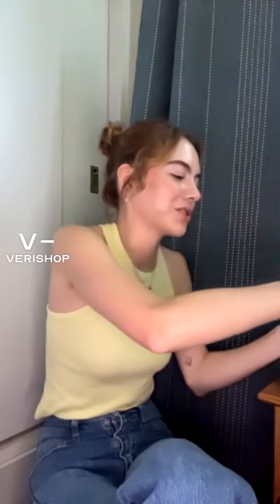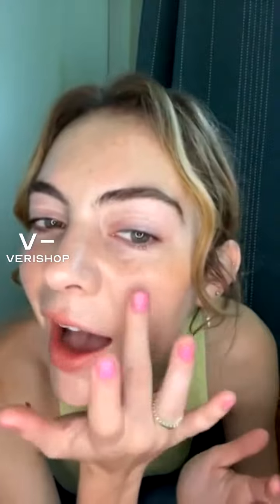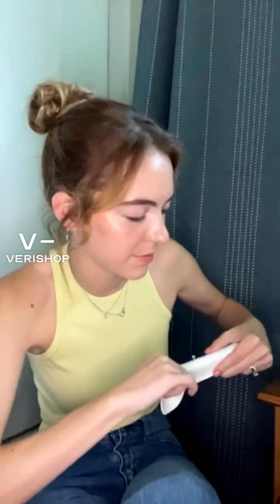Pseudo Labs PHreckles Kit in Shade 01 Review